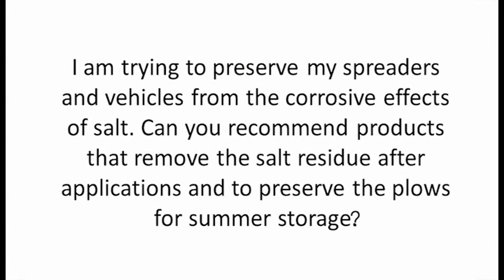How to remove road salt stains from snow removal equipment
Remove road salt stains from vehicle and equiment. It is a known fact that road salt can corrode vehicles in the winter time. So what are the best methods to remove this road salt stains from vehicles and snow removal equipment? Watch this clip to find out.  for more answers to your winter maintenance questions